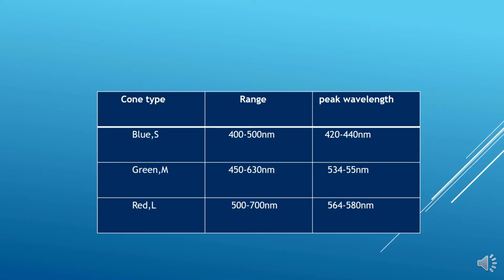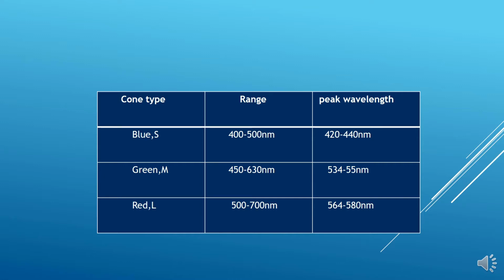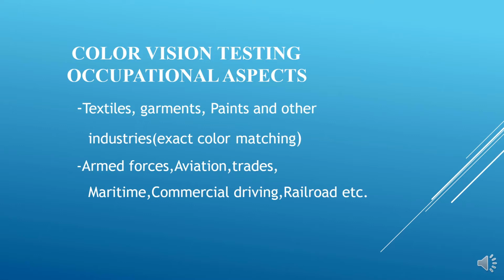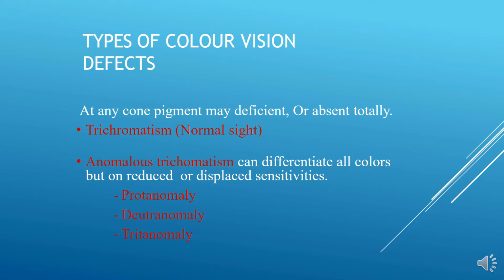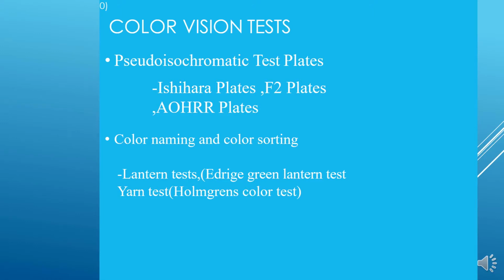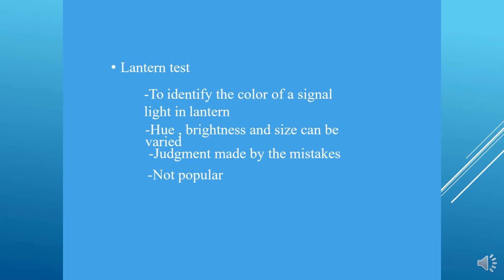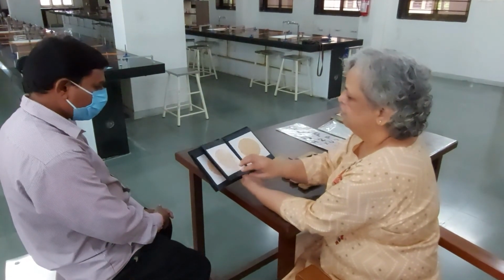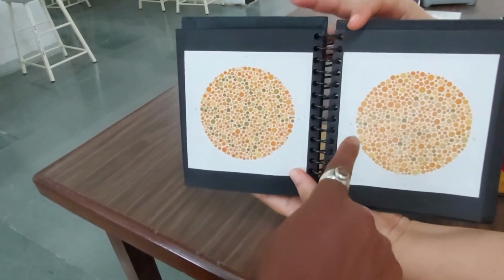Colour_vision_Practical_Physiology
CN II Examination, Department of Physiology PIMSR